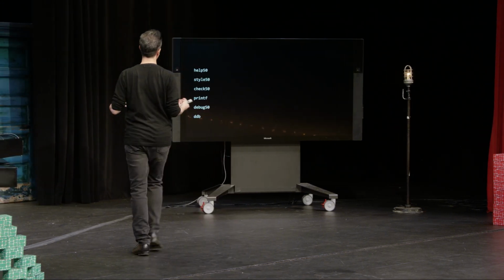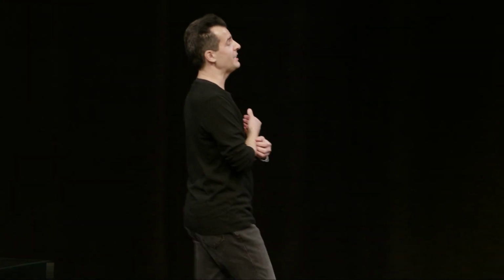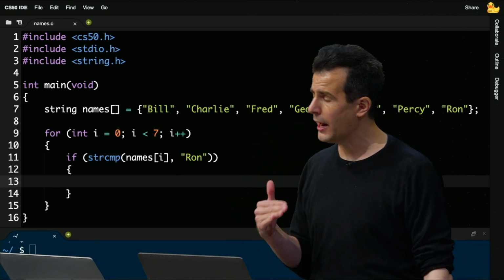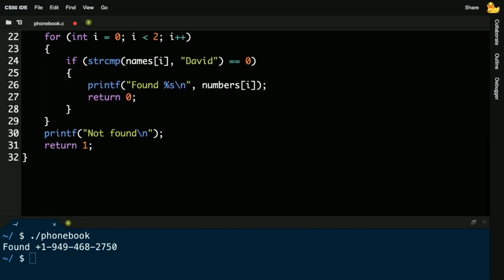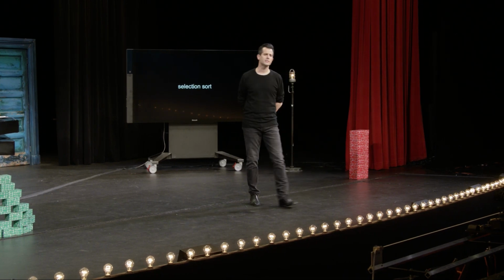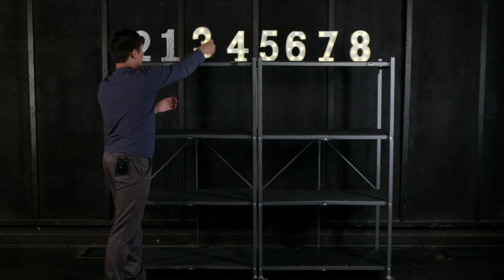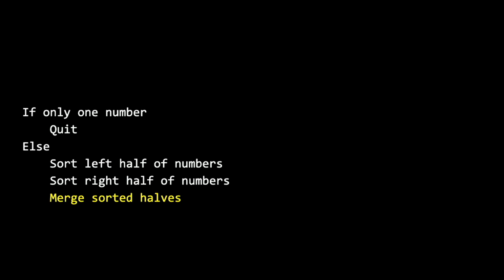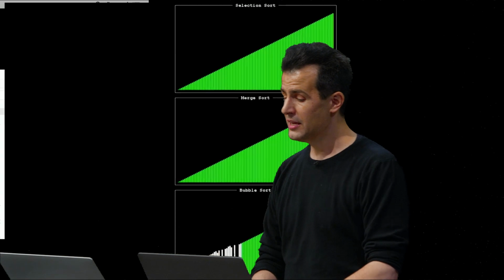CS50 2020 - Lecture 3 - Algorithms (pre-release)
00:00:00 - We will begin shortly
00:15:27 - Introduction
00:16:37 - ddb
00:17:31 - Arrays
00:19:47 - Searching
00:21:18 - Running Times
00:27:40 - Linear Search
00:40:25 - Binary Search
00:49:18 - numbers
00:55:30 - names
00:58:40 - strcmp
01:09:09 - structs
01:13:13 - phonebook
01:32:51 - Break begins
01:38:40 - Break resumes
01:45:10 - Selection Sort
02:00:35 - Bubble Sort
02:18:50 - Recursion
02:28:40 - Merge Sort
02:47:58 - Visualizations

CS50 SHOP

LICENSE